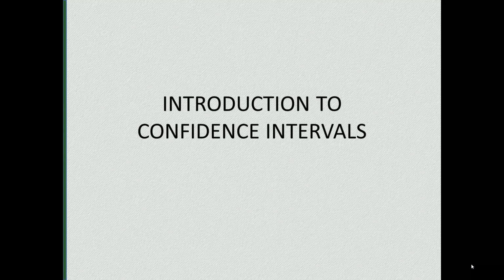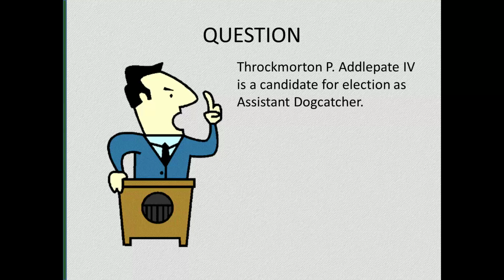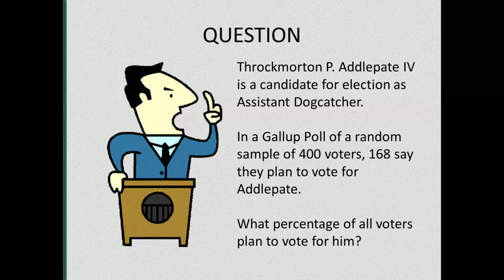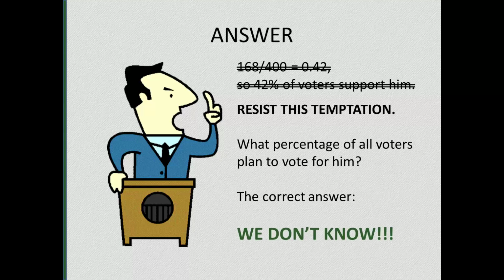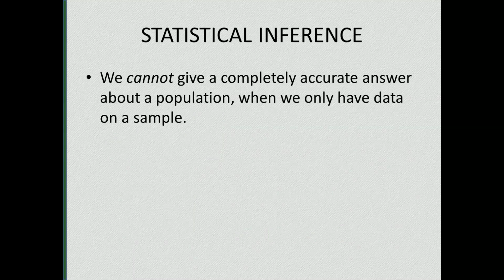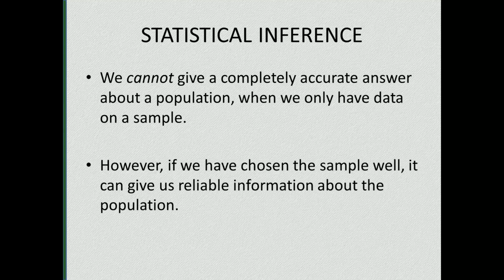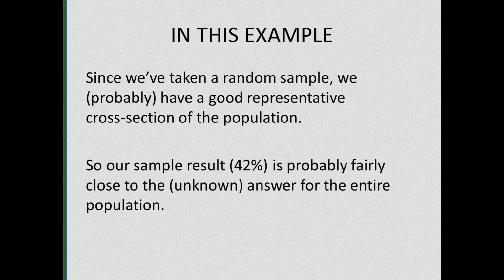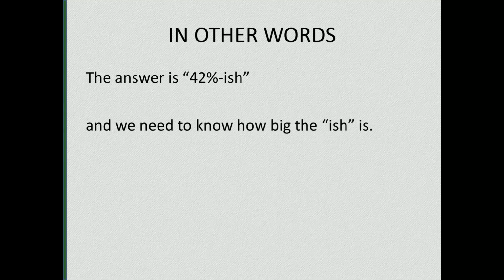Confidence Intervals: Introduction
In statistics, a "confidence interval" is a range of values which (based upon our data) we are 'pretty sure' contains some (unknown) true population value.  This video (first in a four-part series) introduces the basic ideas behind a statistical confidence interval.